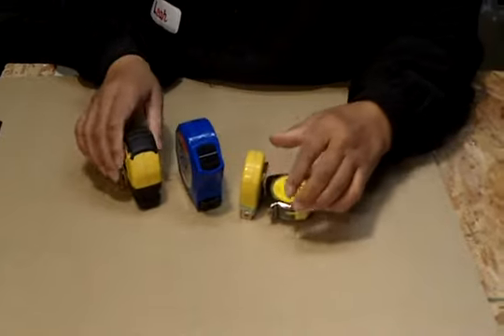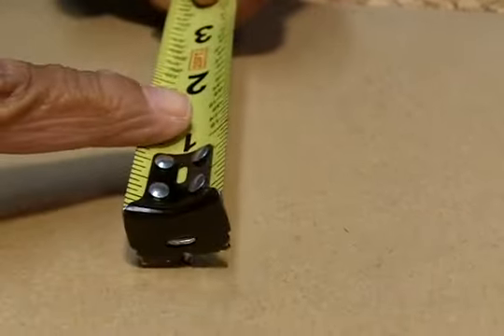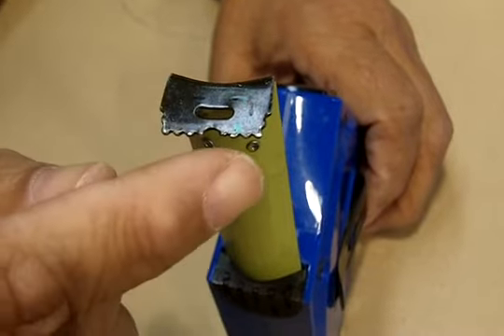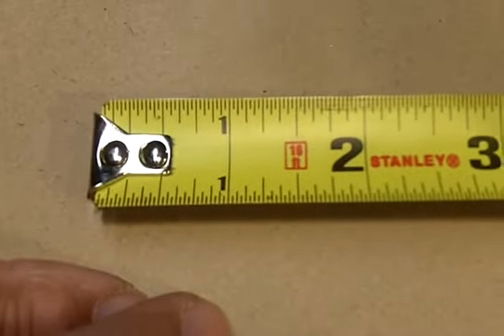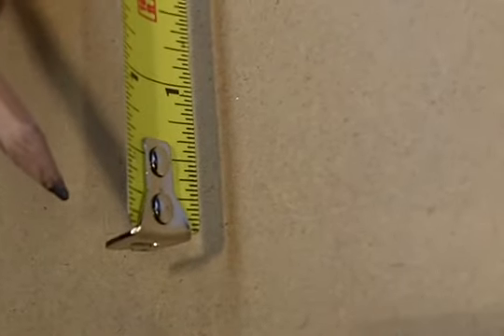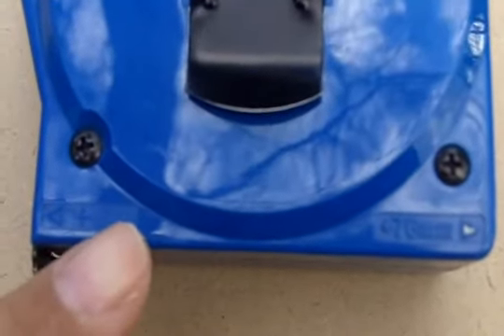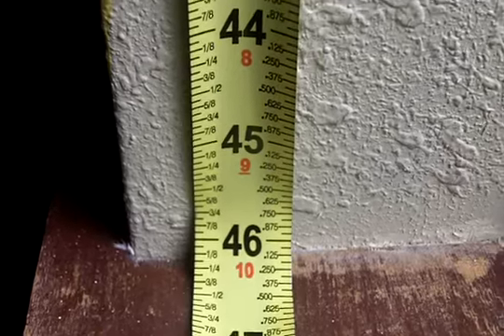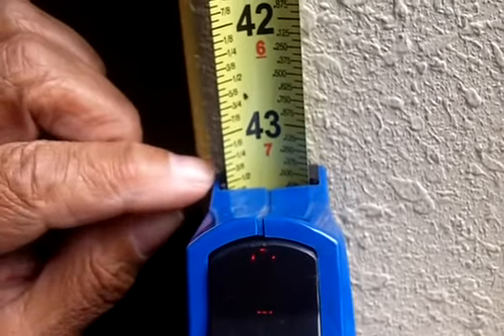Life hack: 4 helpful ways to use your tape measure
Learn a few tricks you probably didn't already know as Leah from See Jane Drill demonstrates some handy ways to use your tape measure. These hacks are something we can all benefit from.